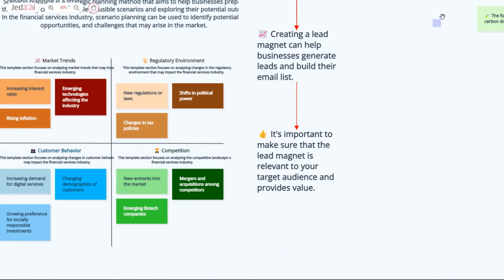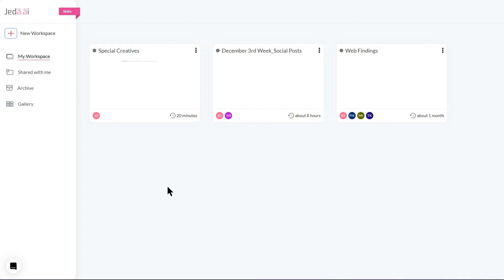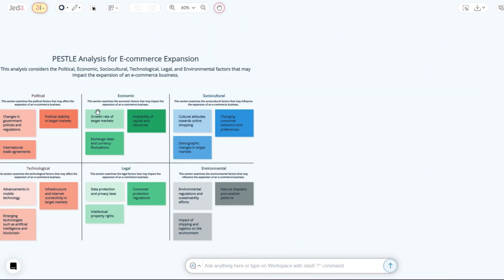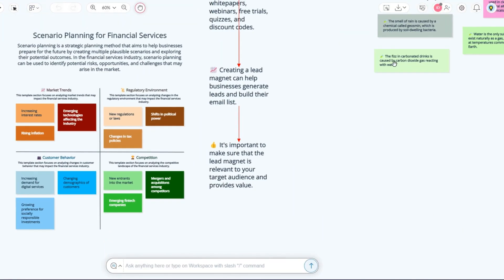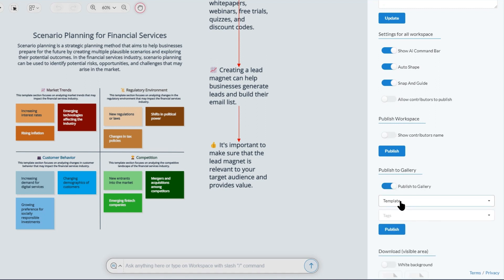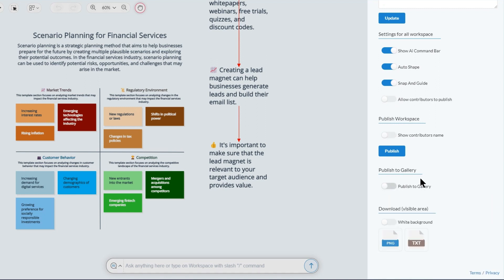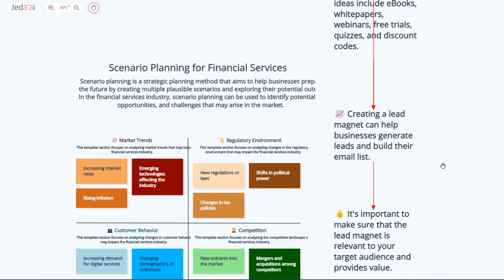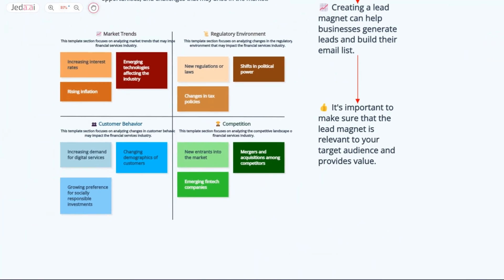Publish Your AI Workspace to the World with Jeda.ai's All-in-One Visual Generative AI Workspace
Experience the power of visibility with Jeda.ai! Publish and share your AI workspace effortlessly. Amplify your data insights worldwide.

🚀 Get ready for a game-changing update that takes your AI workspace to an entirely new level! Discover how you can now publish your Generative AI workspace with Jeda.ai in this video. Show off your insights and expand your reach with just one click. Maximize your visibility with our new social sharing feature.

Join us on this journey as we strive to empower you to make the most of AI workspaces. With Jeda.ai, you get a broader platform to display your work in the data space. Experience the thrill of letting the world discover your innovative ideas! Don't forget to claim your free AI Karma tokens

Make your mark in the AI world with Jeda.ai! Happy exploring!